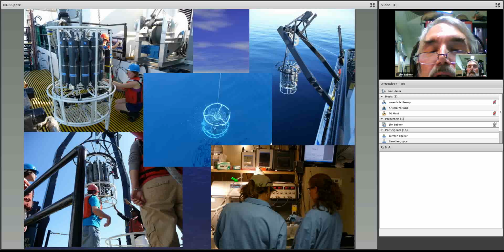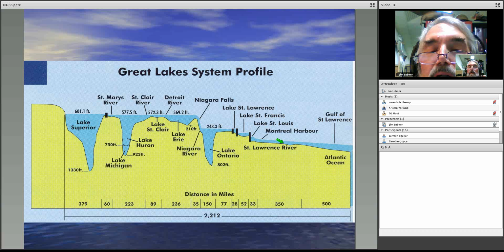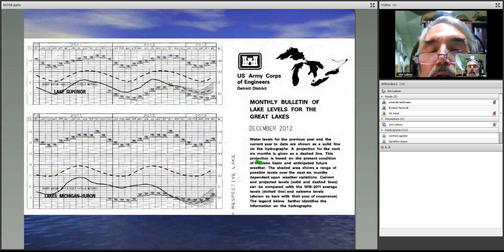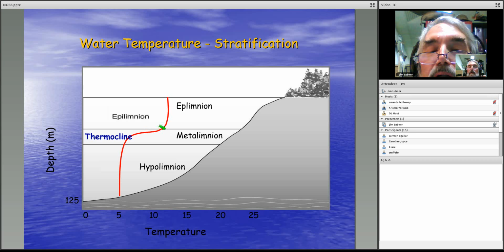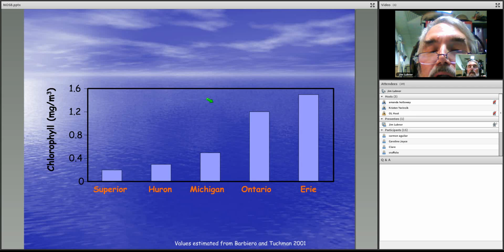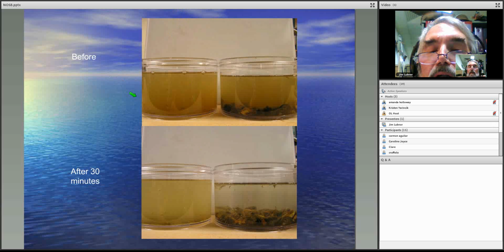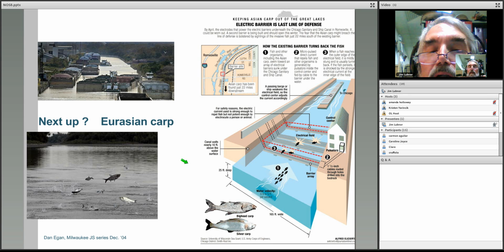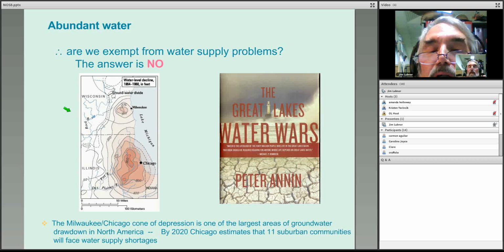NOSB Professional Development Webinar 1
NOSB Professional Development 2012/13 Series
The free online webinar series, began in December 19, 2012 and ran through January 2013 and focused on the 2013 NOSB competition theme, The Great Lakes: A Window into Freshwater Science. The purpose of the series was to provide teachers with the opportunity to enhance their knowledge of topics related to freshwater environments, as well as science and policy issues relevant to the Great Lakes.